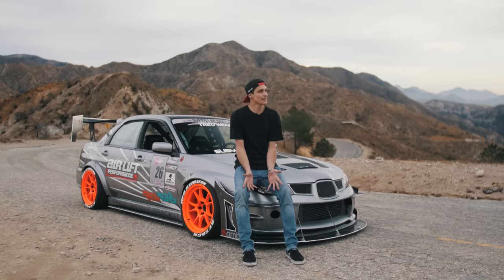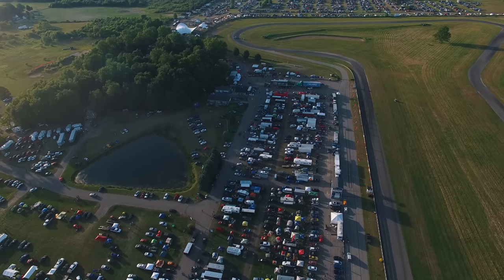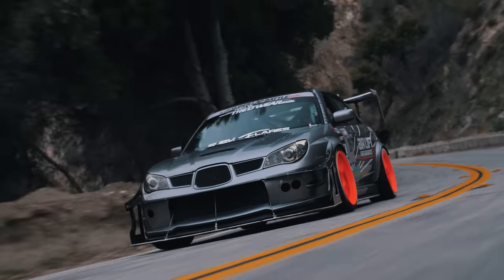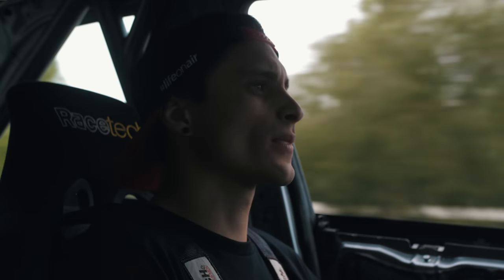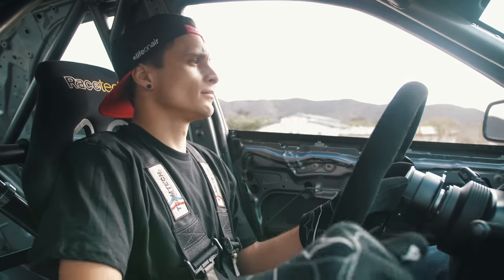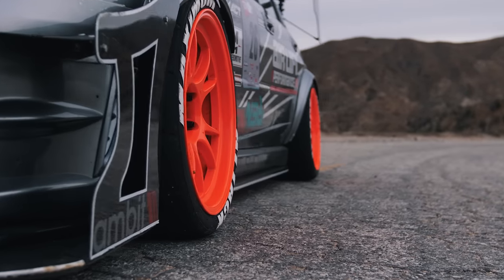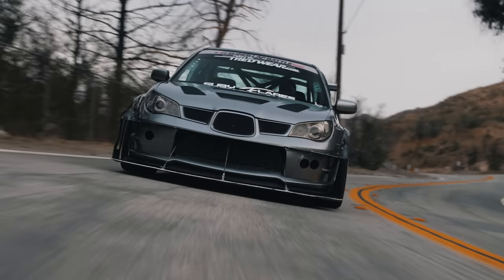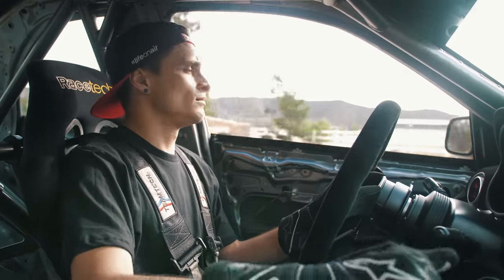Can You Go Fast on Air Suspension? [4k]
There's a definitely stereotype in the modified scene that cars on air suspension are typically all show, no go. And with hordes of showcars aired out flat on the floor, there's some truth behind that belief. But can cars on air suspension actually be serious, competitive machines? Cody Miles thinks so.

Special thanks to Cody for having us out and spending his whole day filming with us, and special thanks to our honorary intern Devin Herndon for coming up with the idea for the video.